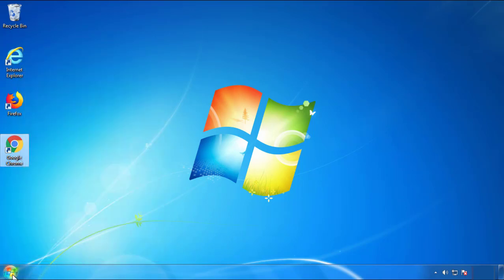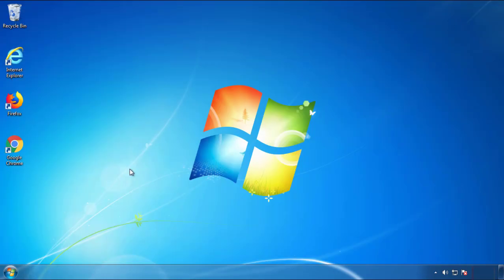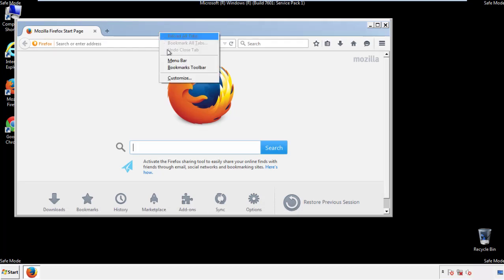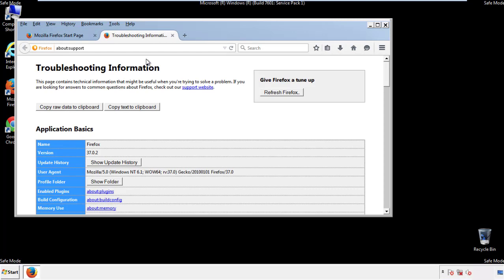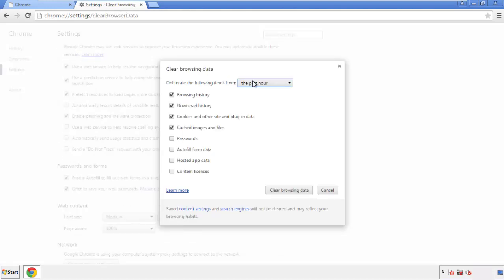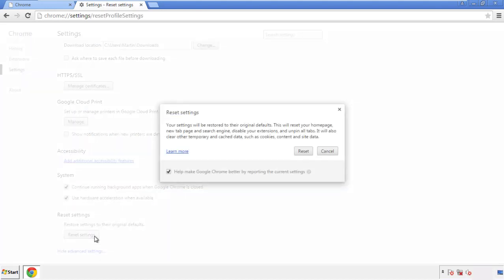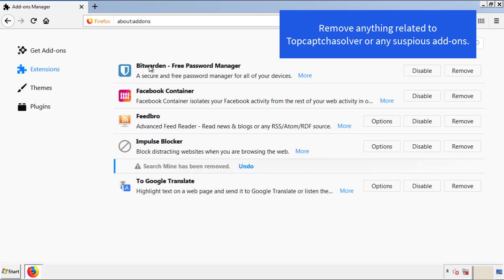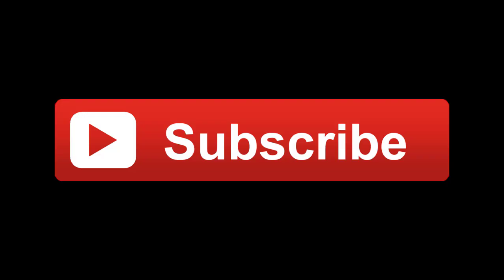Top Captcha Solver Virus Removal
This video will show you how to remove the Top Captcha Solver virus from your computer. If you still need help we have a detailed guide to help you with all the steps